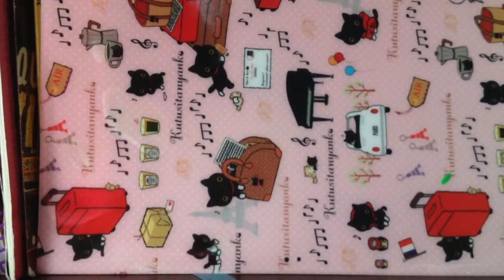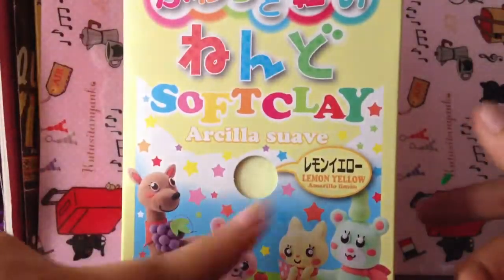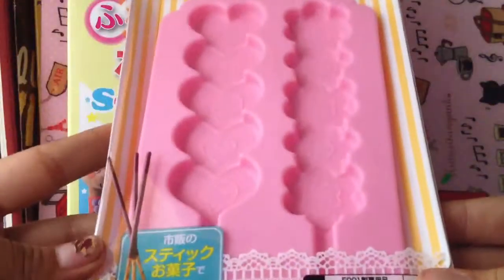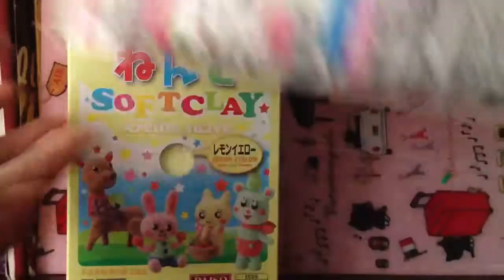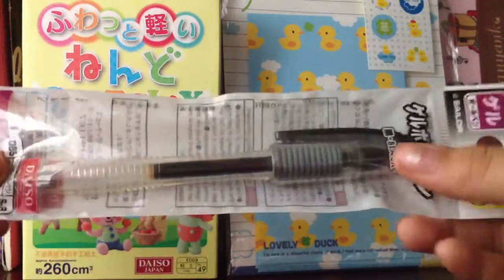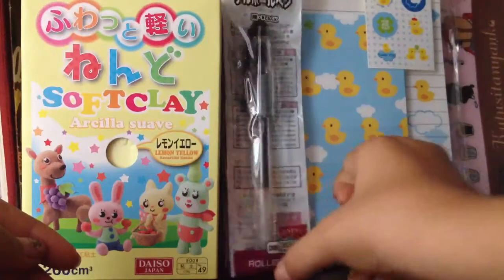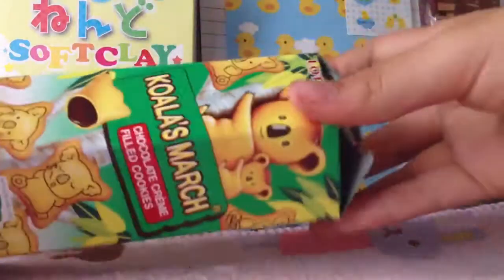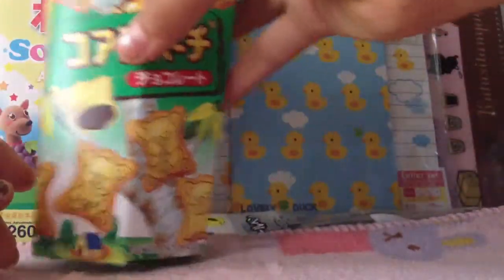HUGE KAWAII DAISO HAUL !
heyyy you guys !